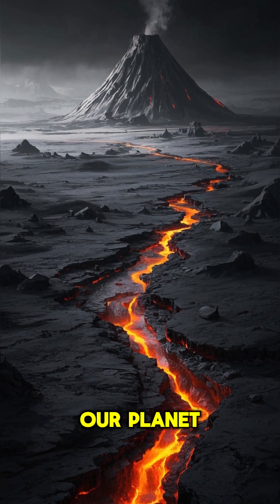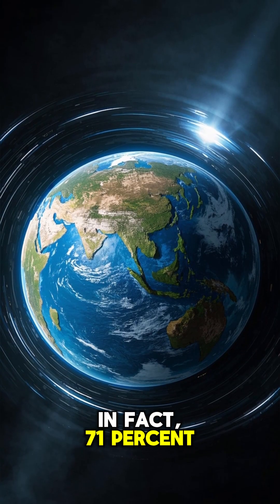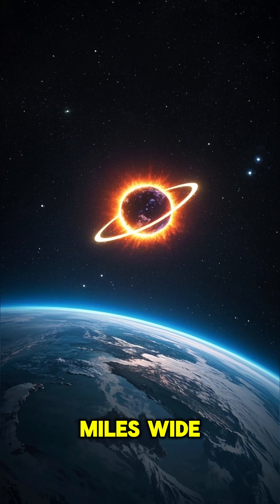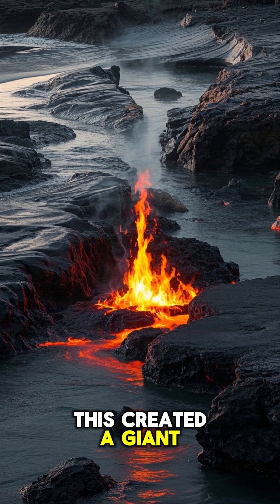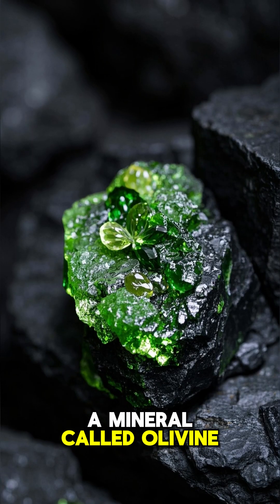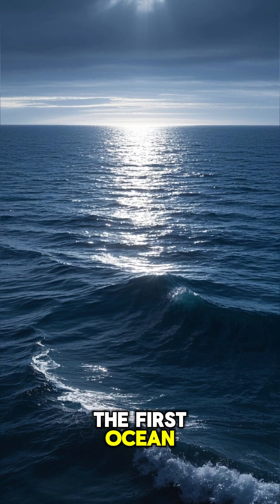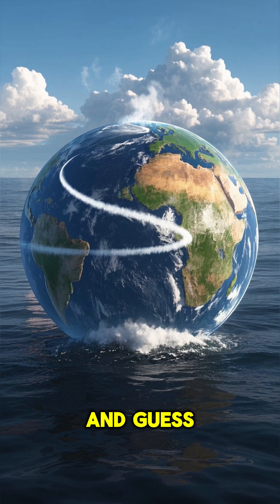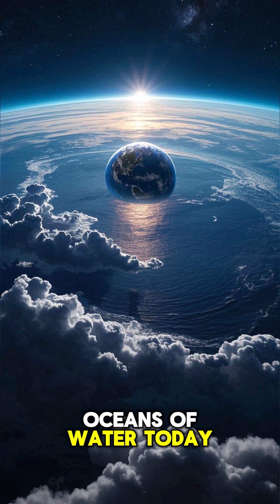From Fire to Water The Surprising Journey of Earth’s Ocean